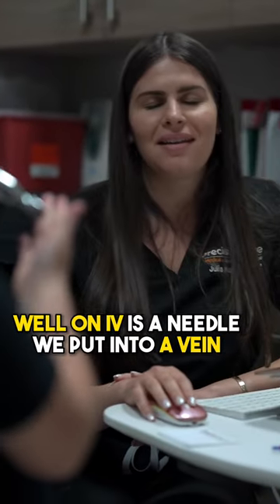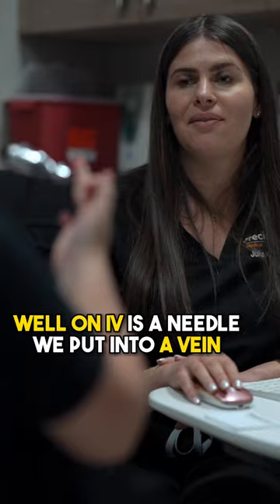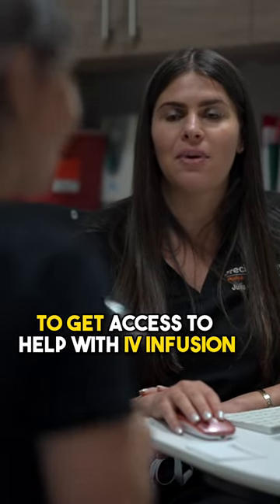What is Vitamin IV Infusion?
Julia Kogan, FNP explains what is an IV Infusion to an 8-year-old Brigitte.